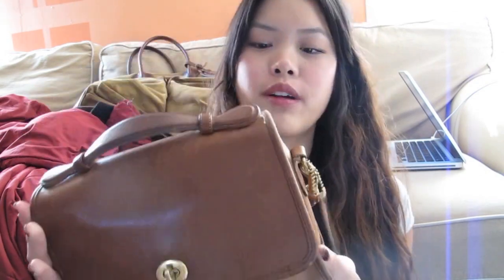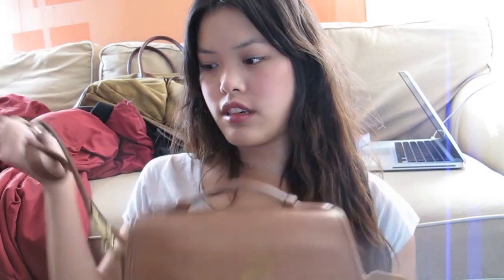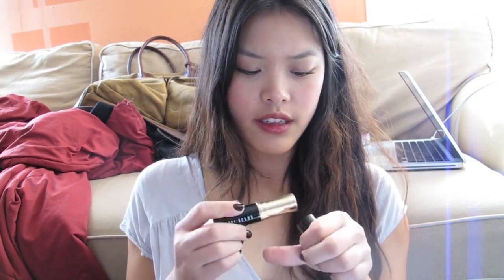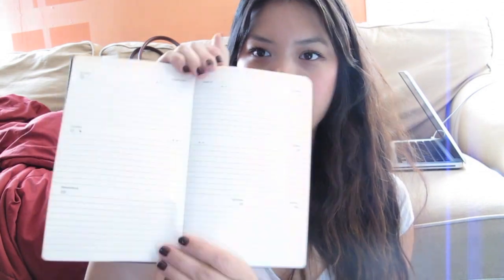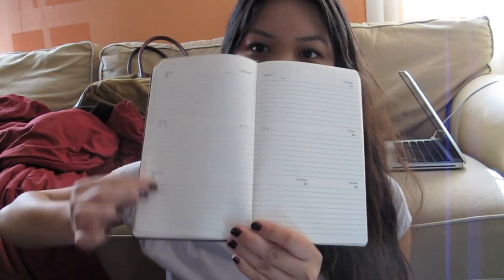What's In My Purse